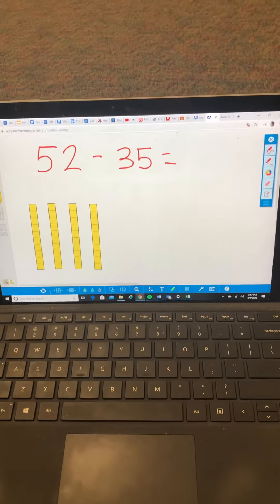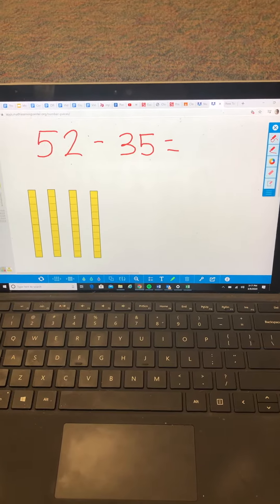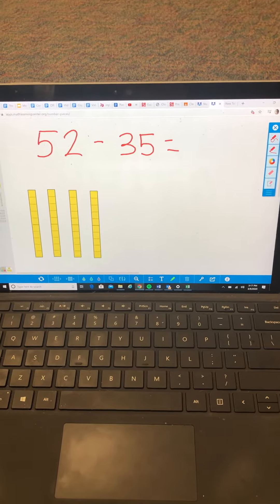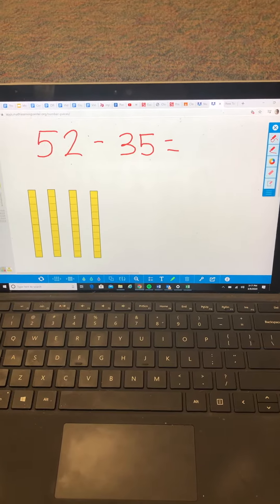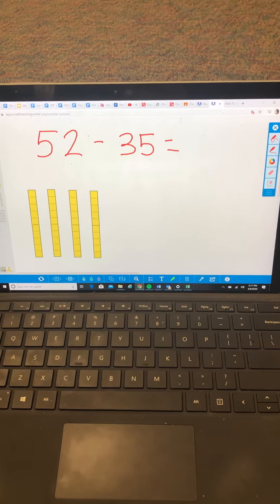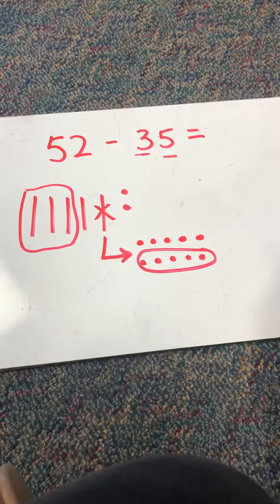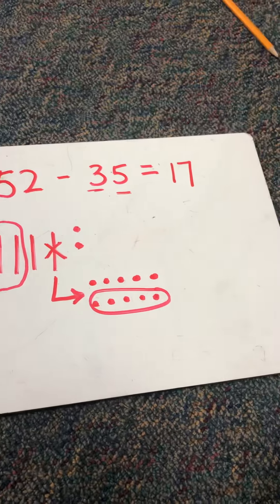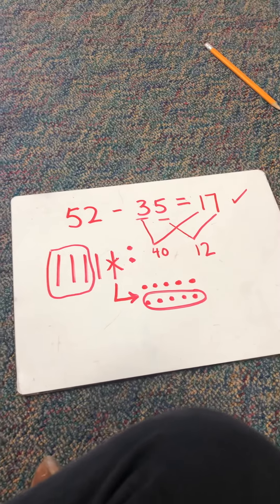Drawing Subtraction Strategy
You can find the app I reference under our Google Classroom “Stream” titled “Number App”